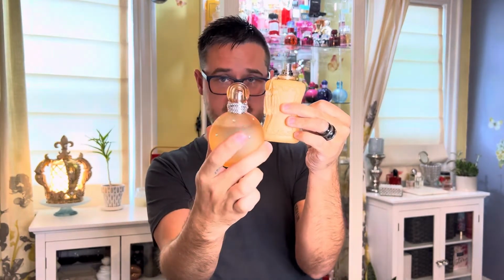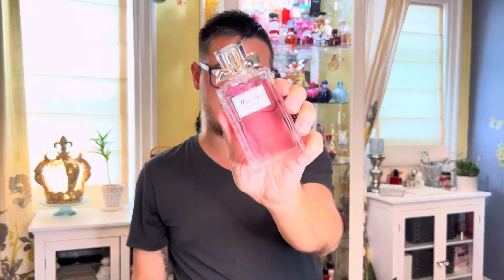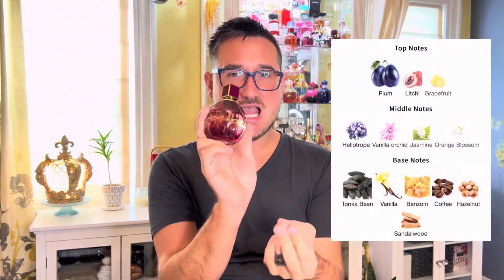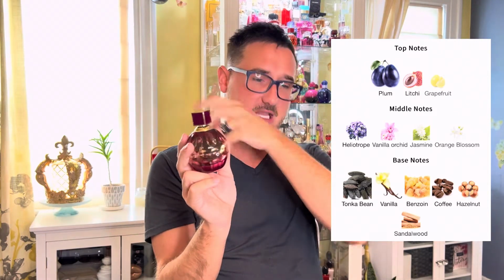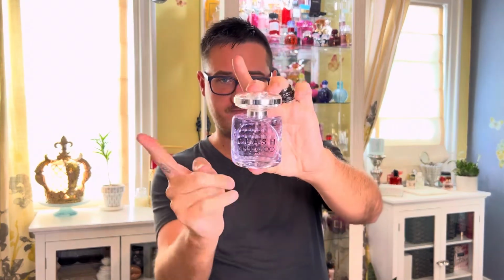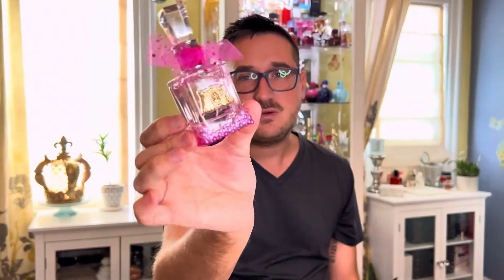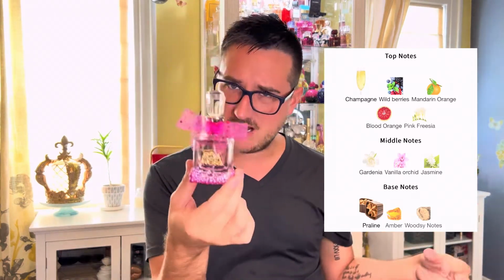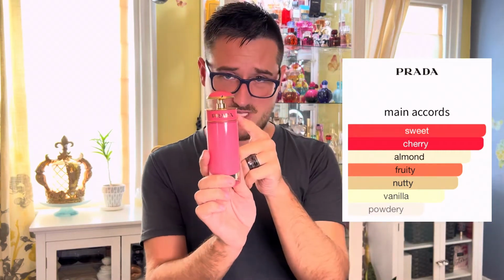Fragrance Haul 🛒📦 Afforable Haul PT.2!✨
And we’re back! This is another edition of the “affordable” haul. Essentially part 2. Really rounding out all my affordable buys I’ve been trying to make lately. Some of my great finds. On eBay and Mercari and ForeverLux as well! I use those sites the most. Of course Macy’s is another major resource. I am a fan of the sales!

I am a “buy and try” kind of guy. I am not afraid to blind buy, then return it. Why not? They have a return policy. Utilize it! You may love it so keep it! If not. RETURN IT! Don’t feel bad. I work retail. We understand returns. And. Hell 99% of the returns I do on Macys I just ship back in the box I get and do myself I never deal with a person haha.

If I buy off eBay or Mercari yes I’m more so “stuck with” but if that’s a blind buy I’m more willing to be stuck, and it’s usually a DEAL/STEAL. Or. I know I can re sell it on Mercari. It’s all about the benefit to me!

I hope this is informative and enjoyable to you all! I will have more coming as time comes. Enjoy! ♥️✨

🔔  please! It helps me so much to see you all interact and build my page!

And again!!! CLICK THAT BELL 🔔 FOR SUBSCRIPTION AND NOTIFICATIONS!!!

(Here in my link-tree you can find my INSTAGRAM/MERCARI SALES PAGE/FRAGRANTICA/FACEBOOK/EMAIL AND MORE!) ✨✨

& AS ALWAYS!!! these videos are my HONEST feelings and opinions and my thoughts! If you don’t agree that’s fine! But attacking myself or others who agree will get your comments removed and you blocked and reported. No one cares that you don’t agree or don’t like what I think 😂 just like I don’t need to know you don’t agree. That’s life! We don’t all have to agree. So keep ur shit moving 💁🏽‍♂️👏🏽✨